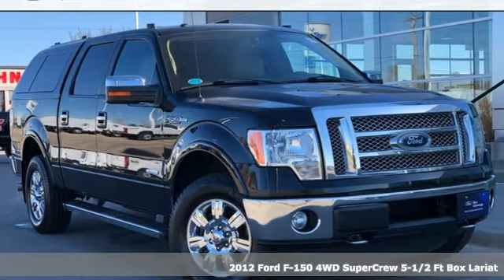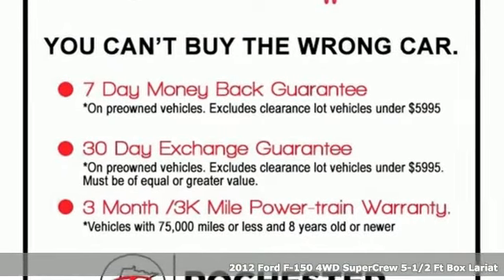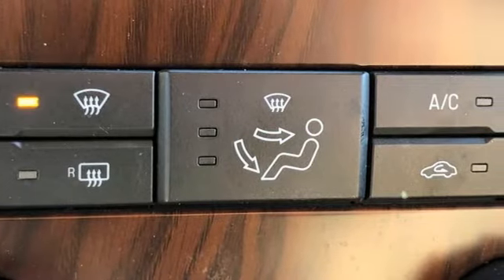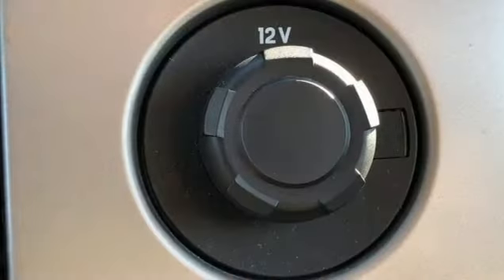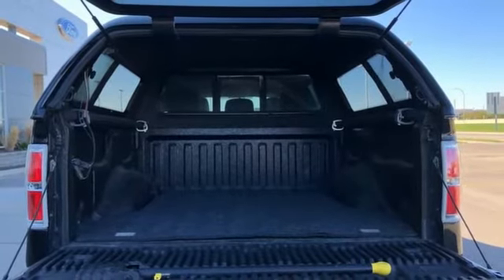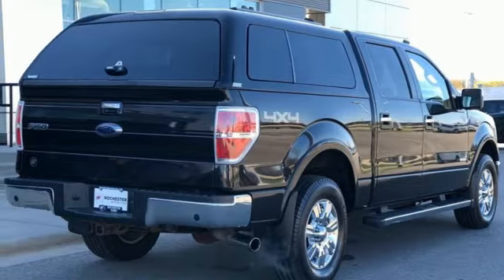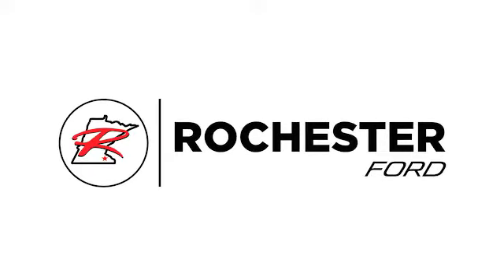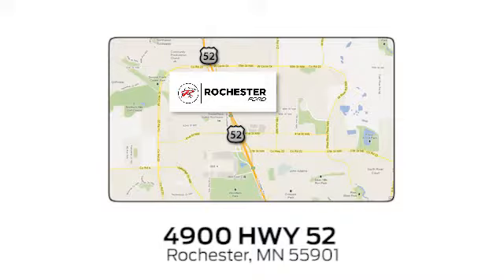Used 2012 Ford F-150 Rochester MN Winona, MN P11563 - SOLD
Year: 2012
Make: Ford
Model: F-150
Trim: Lariat
Engine: 3.5L V6
Transmission: 6-Speed Automatic Electronic
Color: Black
Interior: Pale Adobe
Mileage: 175185
Stock #: P11563
VIN: 1FTFW1ETXCFA13969
Meets our Rigorous Inspection and Reconditioning Standards! F-150 Lariat Tuxedo Black Metallic w/ Remote Start + Rear Camera CARFAX One-Owner. Clean CARFAX.

Address:
4900 Highway 52 North